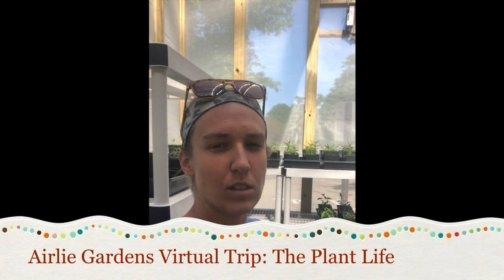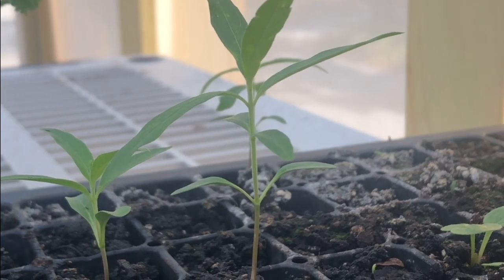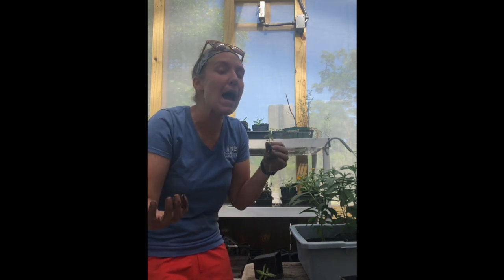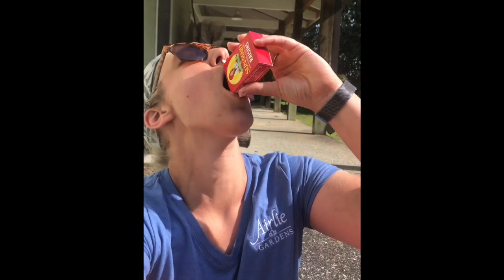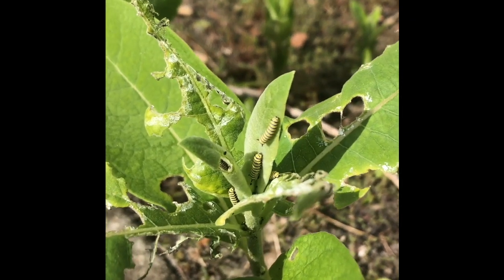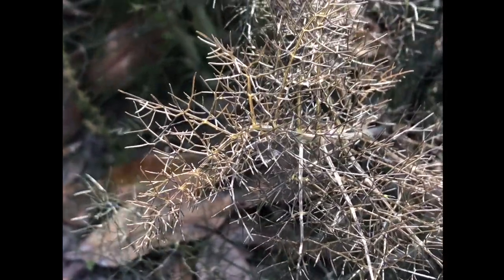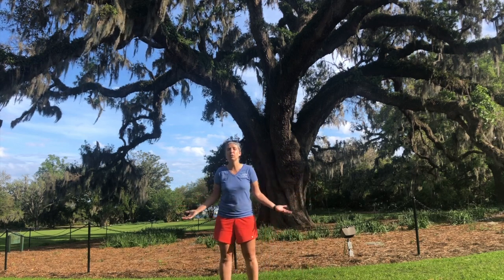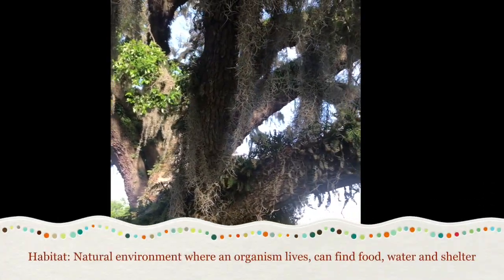Airlie Gardens Virtual Field Trip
Enjoy a virtual trip to the gardens and learn about how plants grow and the different animals that use them!